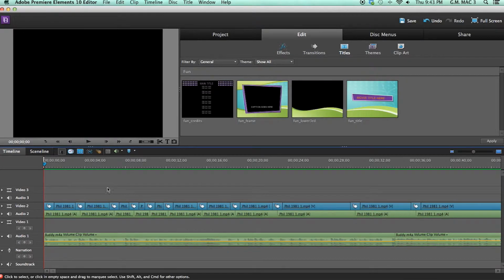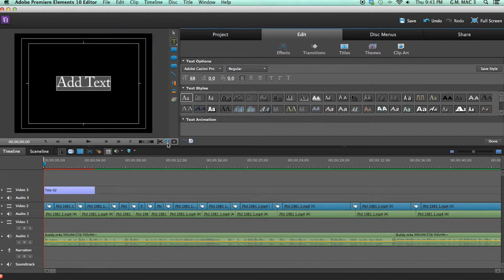Home Movie Video Editing 6 - Adding Titles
We show you how to add titles to your home movie in this video, intended for beginners and non-editors.  Adobe Premiere Elements.

GotMemories.com transfers VHS, VHS-C, Hi8, Video 8, 8mm film, Super 8 film, Mini DV, Super 8 Sound to DVD & digital files such as MP4 & .MOV for editing in video editing programs such as iMovie, Pinnacle, Adobe Premiere Elements